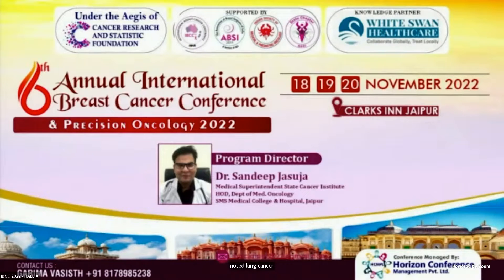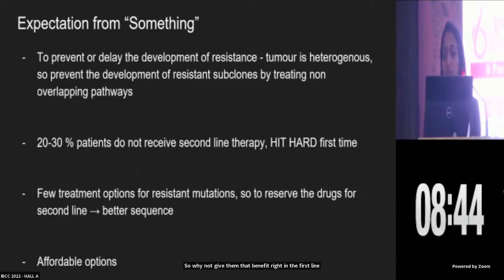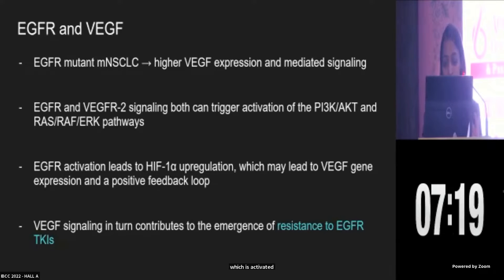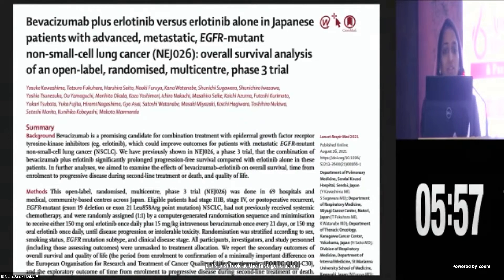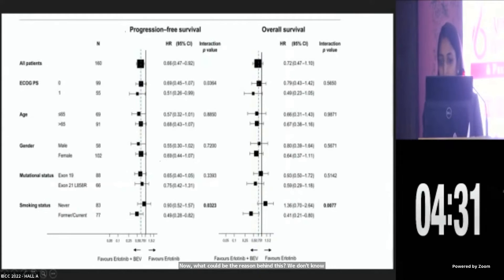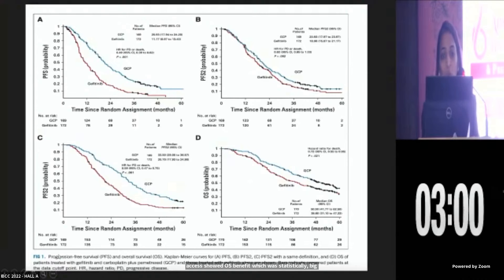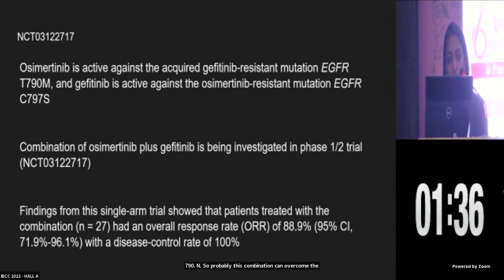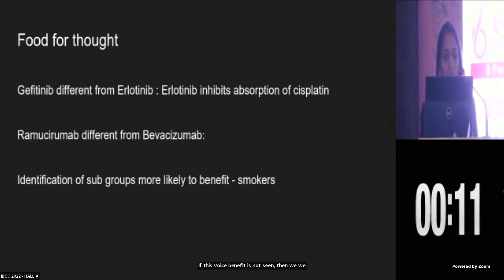Dr Rekha Bansal | First line TKI+ something in EGFR mutated Lung Cancer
Cancer Research And Statistic Foundation organized a webinar "6th Annual International Breast Cancer Conference Precision Oncology 2022" with the support of "Institute of Pulmonology Medical Research & Development" & "Sunrise Oncology Centre".

Date: 19 Nov 2022 - Hall A - Precision Oncology 2022